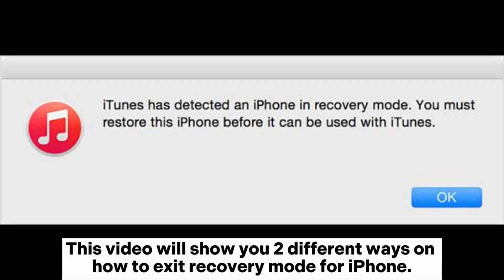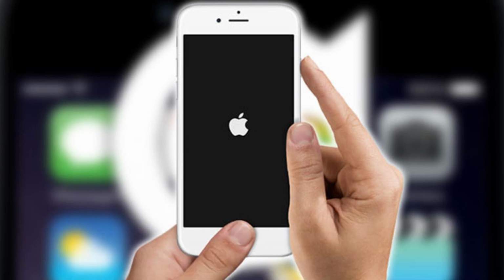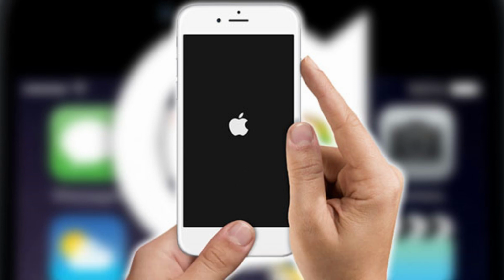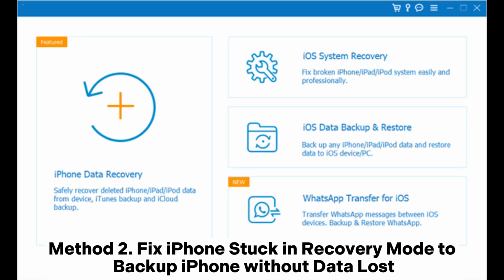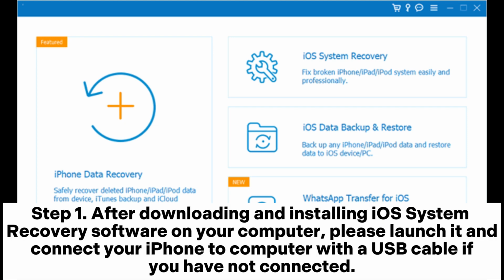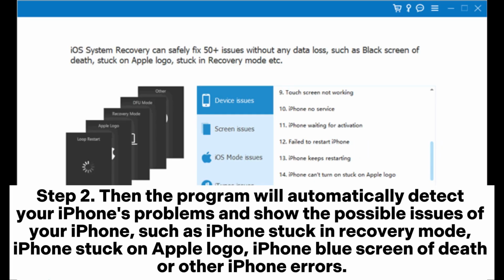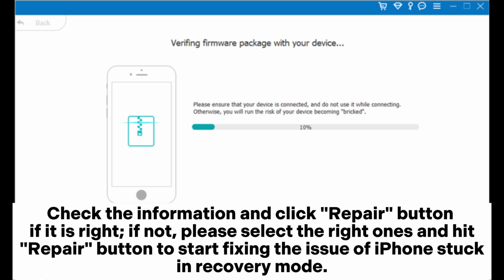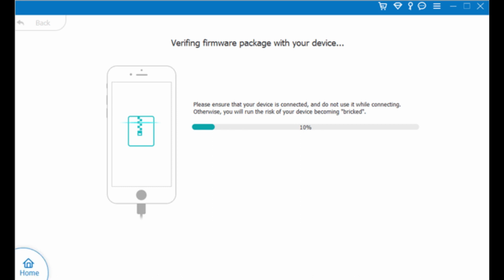How to Get iPhone Out of Recovery Mode in 2 Ways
Your iPhone is in recovery mode and want to get your iPhone out of recovery mode? You can easily fix this problem with ease as long as you have this user guide with 2 different solutions for your reference.

00:00 Start
00:07 Method 1. Get iPhone Out of Recovery Mode before Backing Up with Hard Reboot
00:50 Method 2. Fix iPhone Stuck in Recovery Mode to Backup iPhone without Data Lost